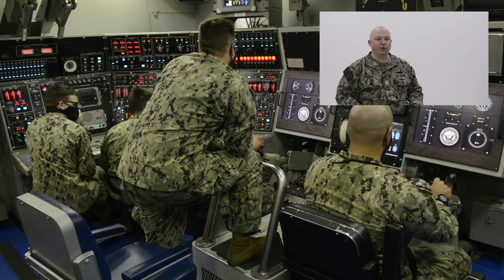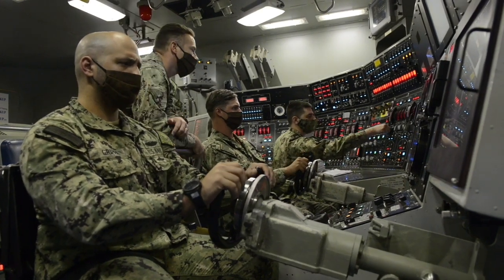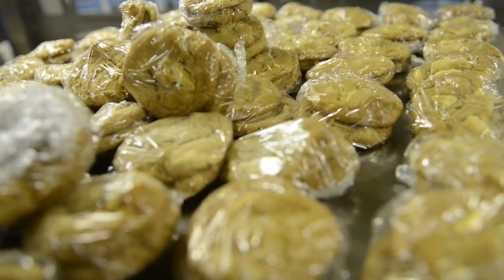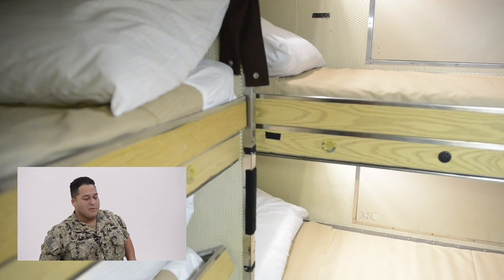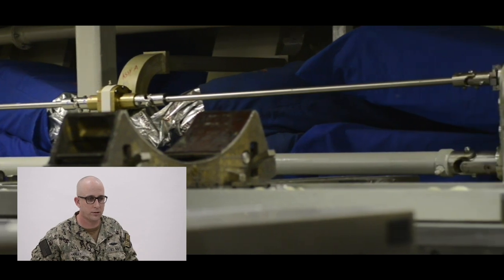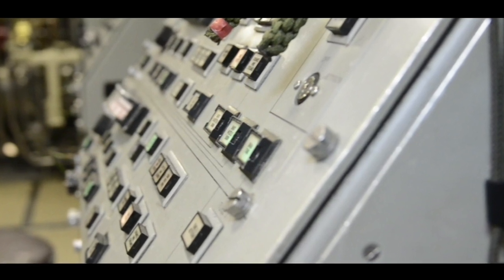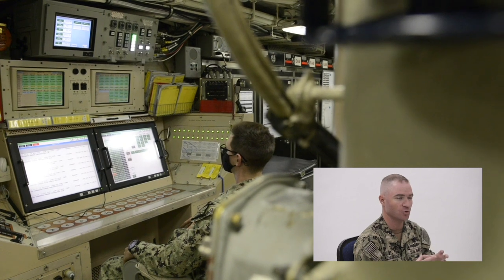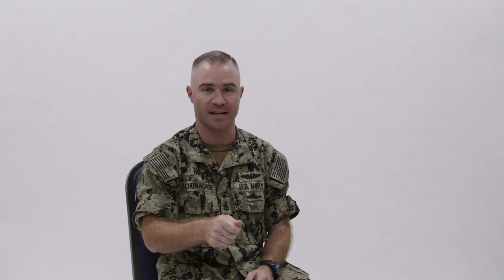Tour an Ohio-class Ballistic-Missile Submarine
Take a tour aboard an Ohio-class ballistic-missile submarine. These ships have been used by the U.S. Navy since the 1960s to strategically deter adversaries by providing the United States with its most survivable and enduring nuclear strike capability. The Navy's ballistic-missile submarines, often referred to as "boomers," serve as a launch platform for submarine-launched ballistic missiles (SLBMs). They are designed specifically for stealth and the precise delivery of nuclear warheads.